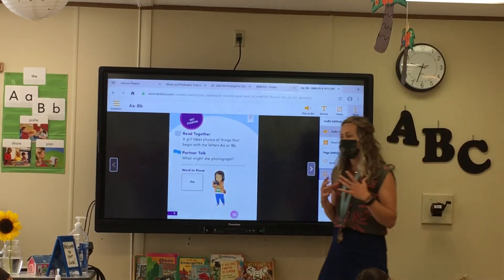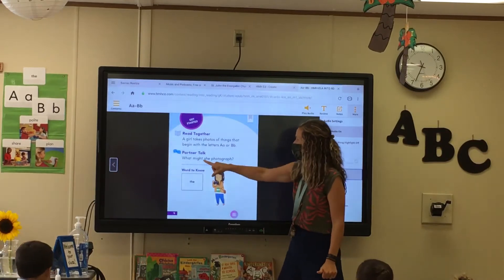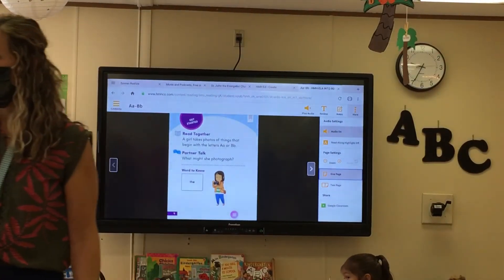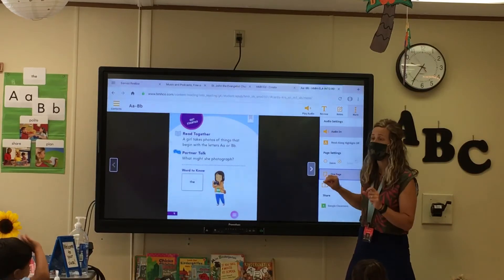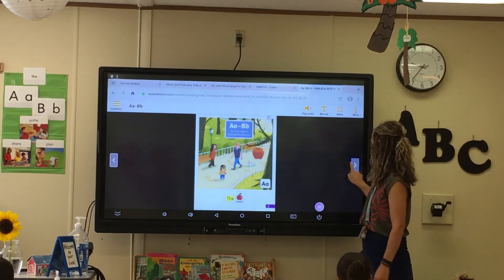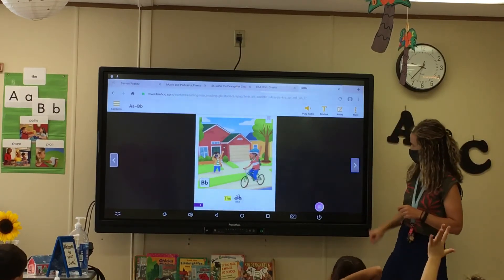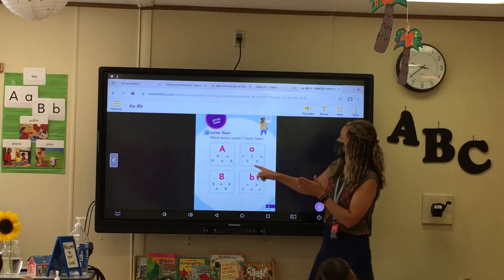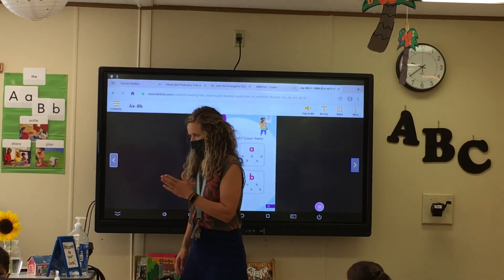Start Right Reader Aa-Bb